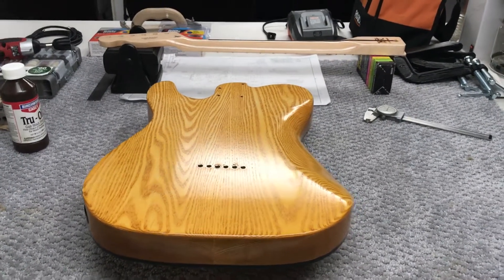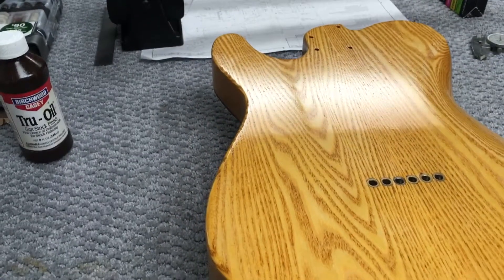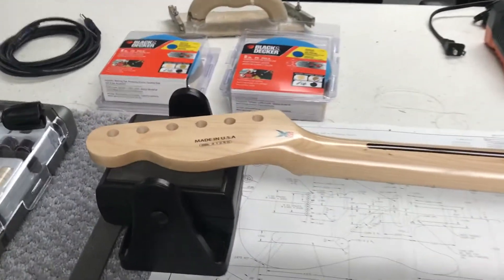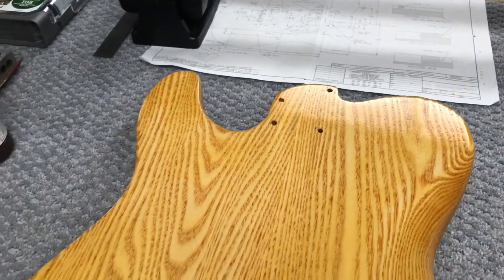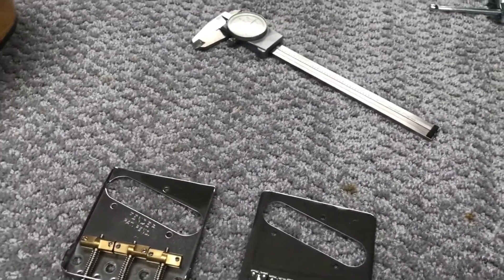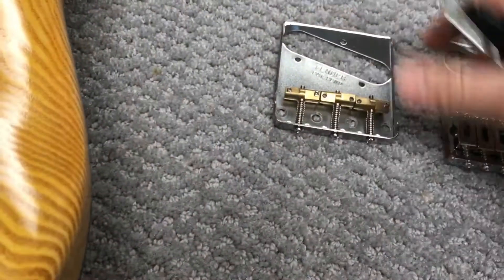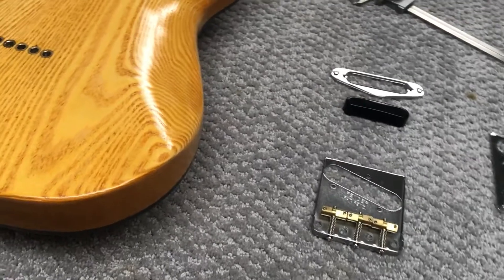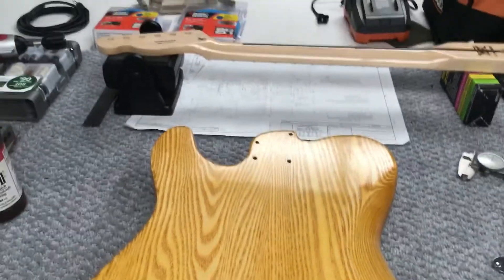Fender Telecaster Build | Part 6 | PS 33:3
Update on progress and final bridge decision.

Final Bridge